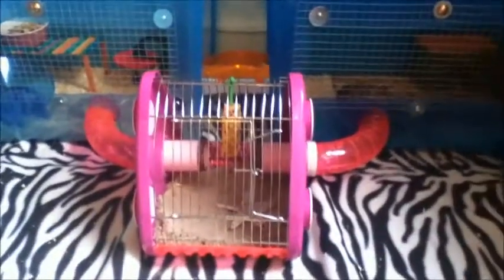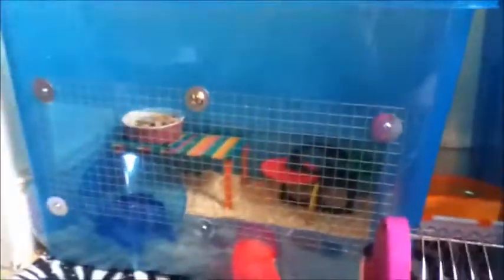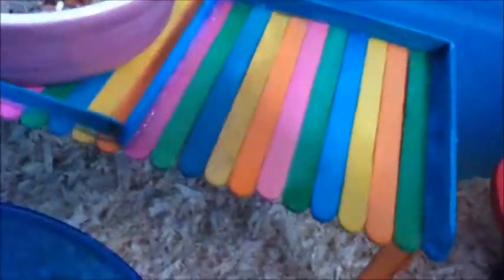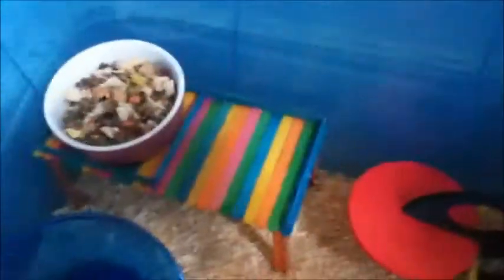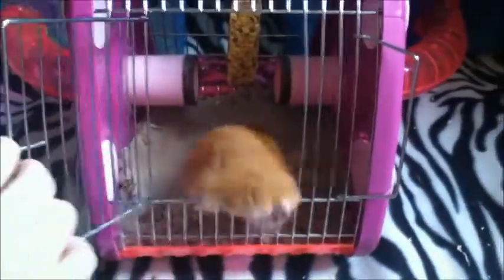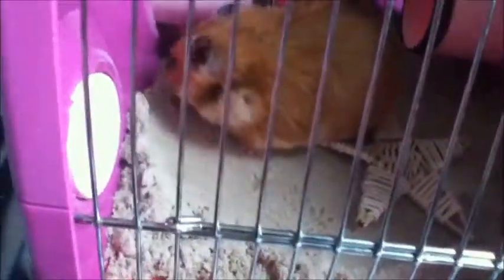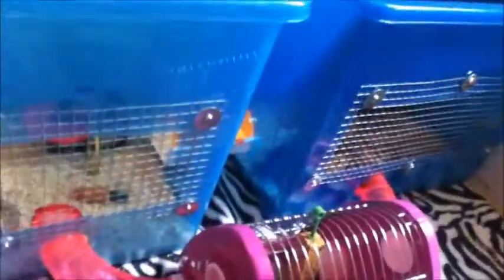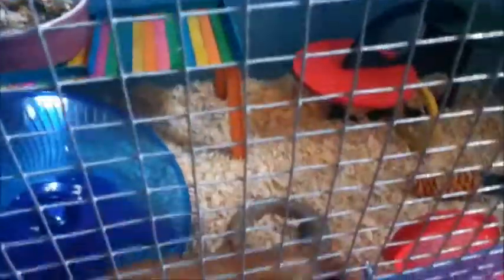Tour of Tubster's new bin cage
After a few weeks of cutting, measuring, designing and figuring out, Tubsters new bin cage is finally complete. She really enjoys it and loves running around in all the space. She can't escape out of anywhere so she probably will stay in there permanently. ^.^